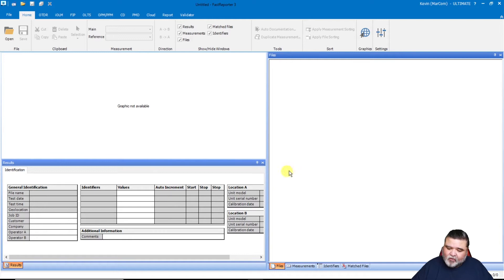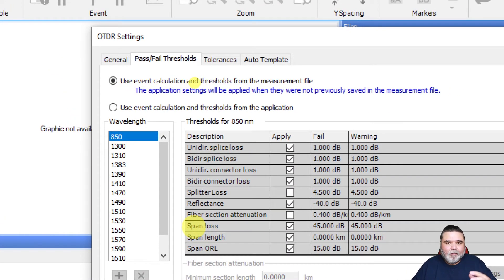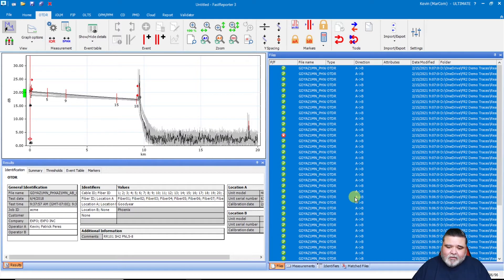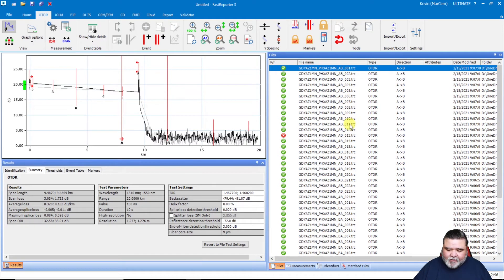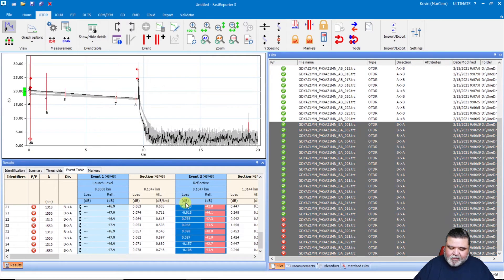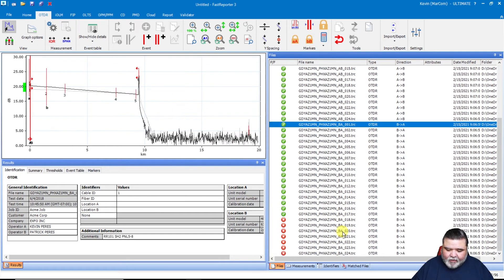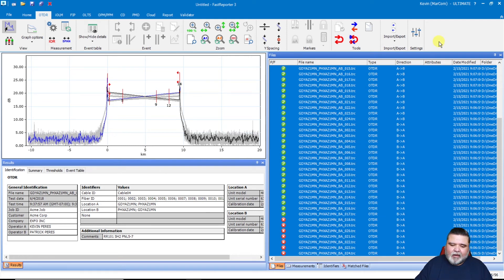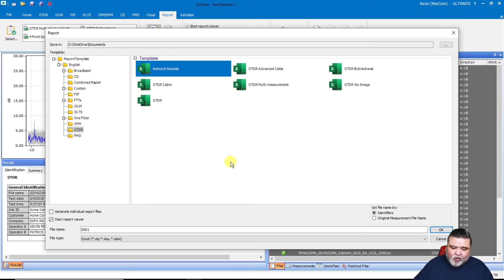FastReporter 3 Setup and Report Generation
Walking through how to setup and generate reports on EXFO's FastReporter3 Software.